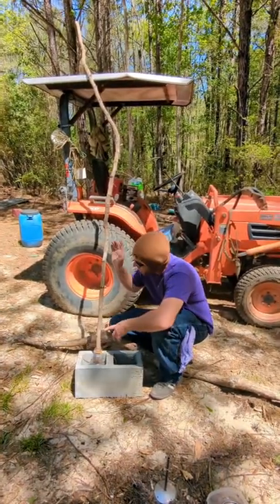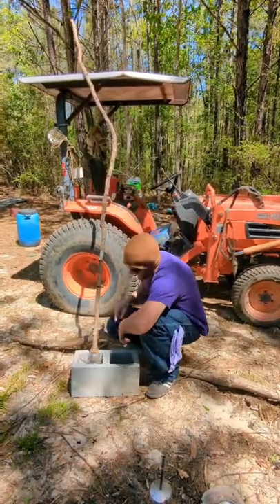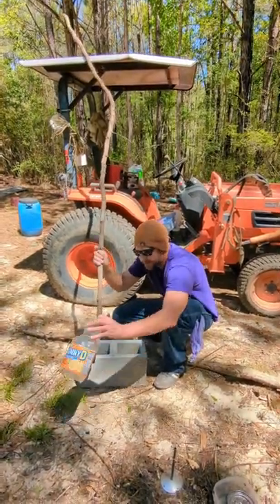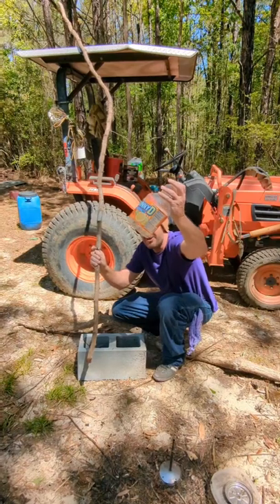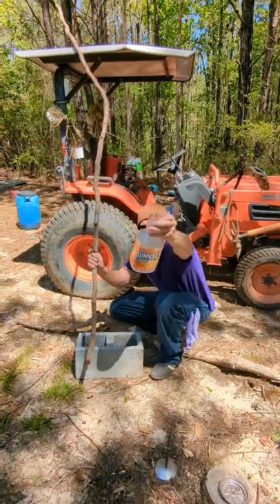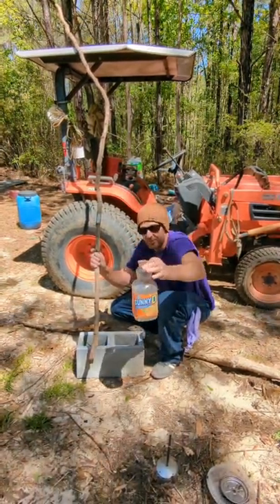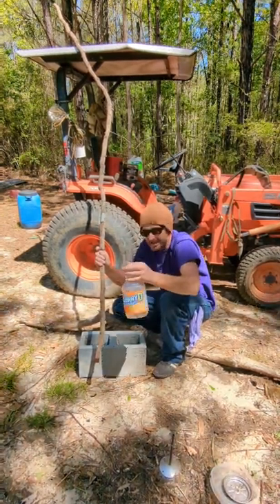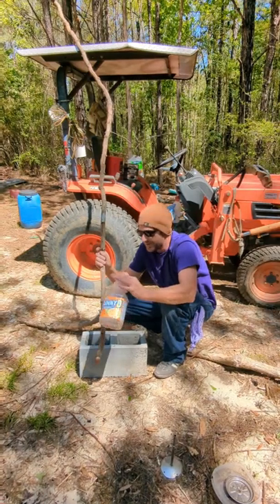Grape Vine, Water Vines, Clean Fresh Drinking Water, Survival, Foraging, Homestead, SHTF, Muscadine